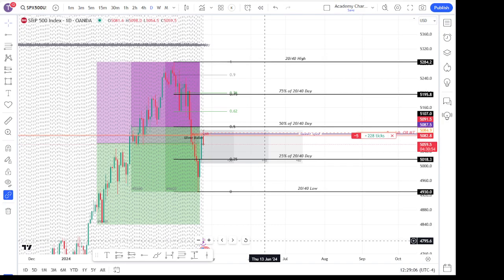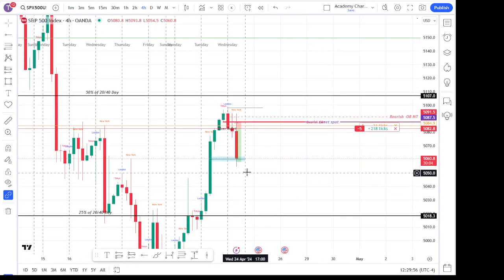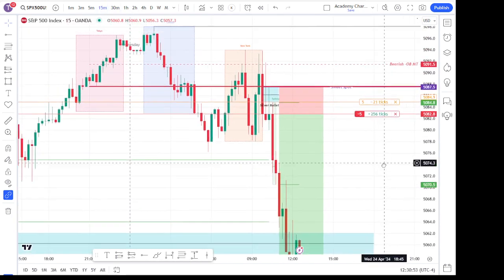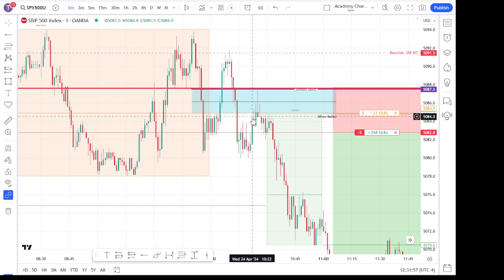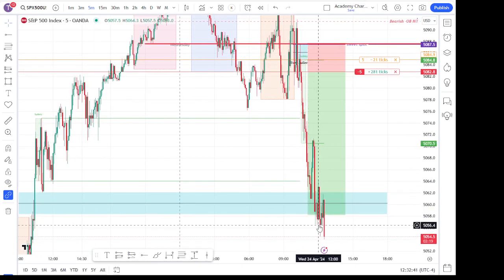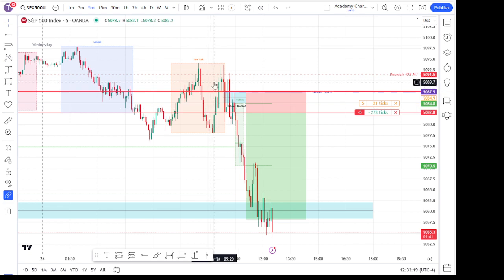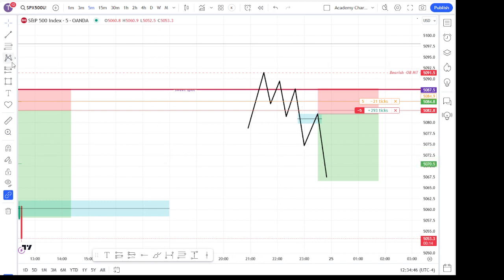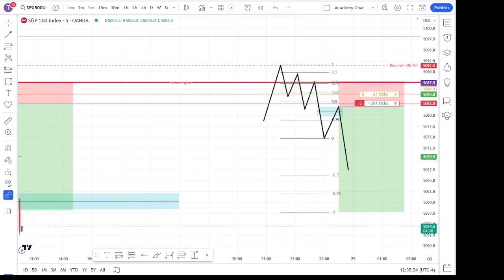SPX 500 - 4Hour Order Block & Silver Bullet Overlap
Why be part of the D1 Trading Community?

🎓 Education: From basic concepts to advanced strategies, we've got you covered. Learn about technical analysis, fundamental analysis, risk management, market psychology, and much more—all without spending a dime!

💡 Signals: Our team of experienced traders meticulously analyzes the markets to identify potential entry and exit points, and deliver accurate signals directly to you. Don't miss out on trading opportunities!

🔔 Don't Forget to Subscribe: By subscribing to our channel, you'll gain access to a wealth of knowledge, real-time market insights, and free signals that can help you make informed trading decisions. Join our growing community of traders who are on the path to financial independence.

🌟 Get Started Today: Ready to take your trading journey to the next level?